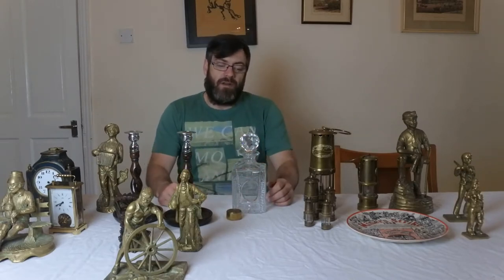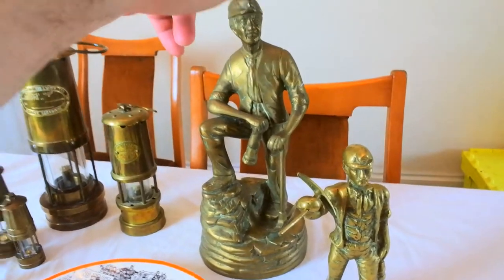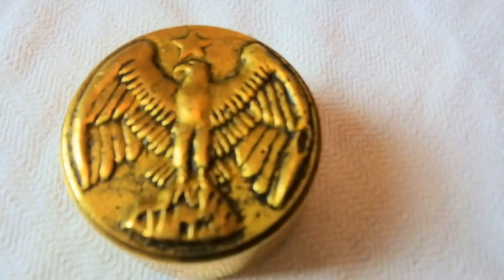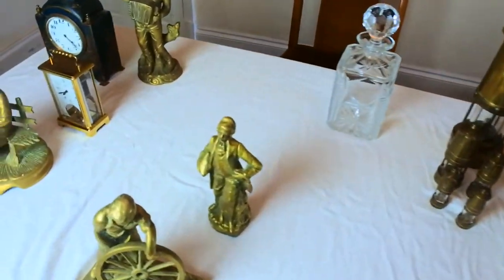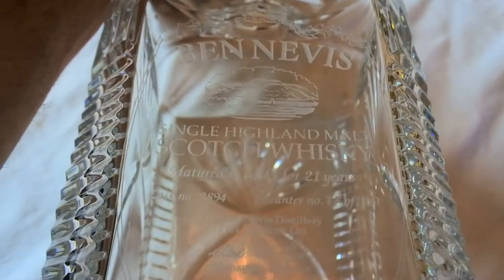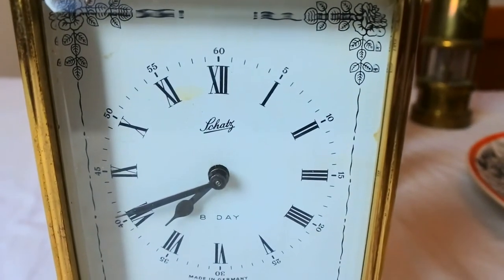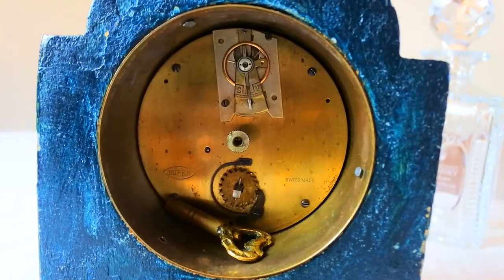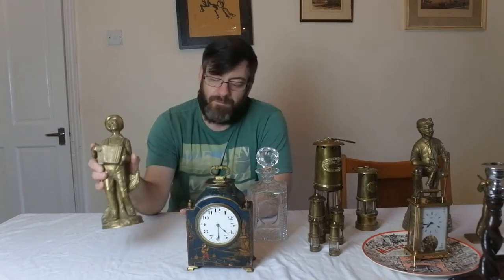Car Boot Sale Buying Buys, Ebay Reselling Selling Miners Lamps , Clocks ETC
hi guys, here is another short film showing some of my recent finds, hope you enjoy looking at them, i am very happy with my little hoard today.